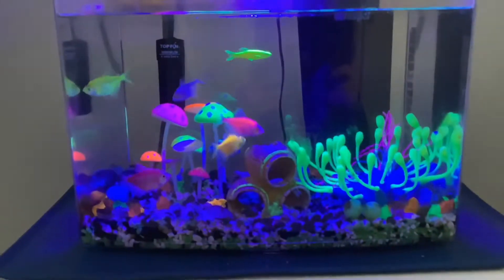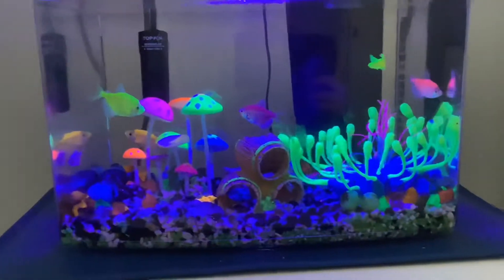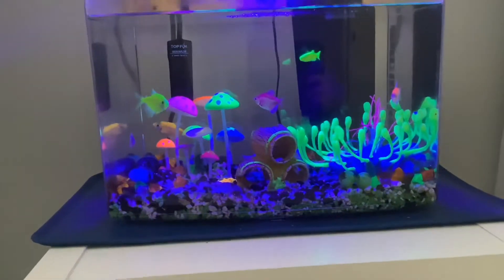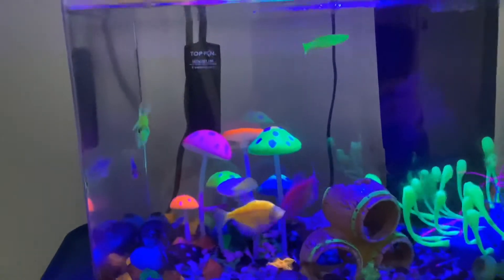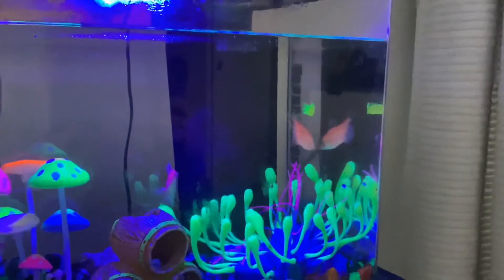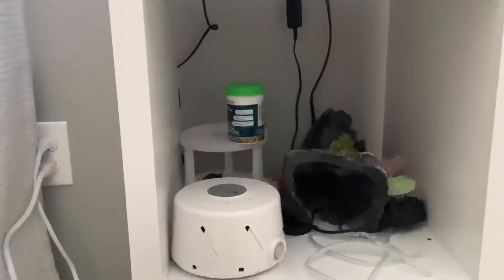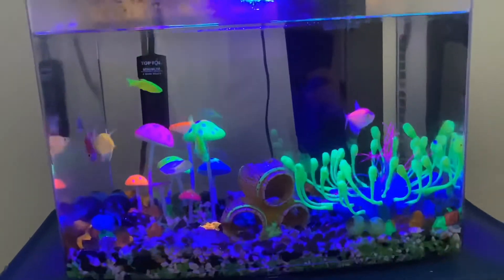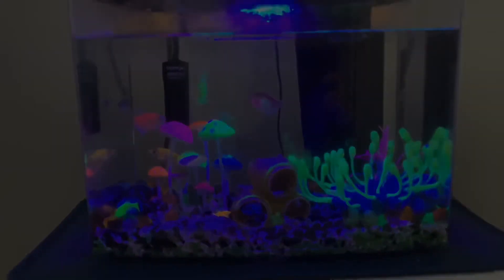How to take care of your GloFish tank 2022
In this video I will be showing you exactly how to take care of your GloFish Aquarium.